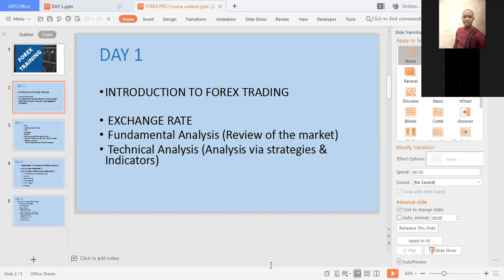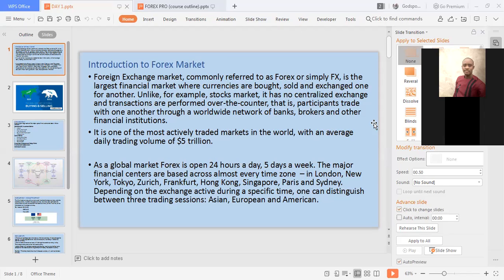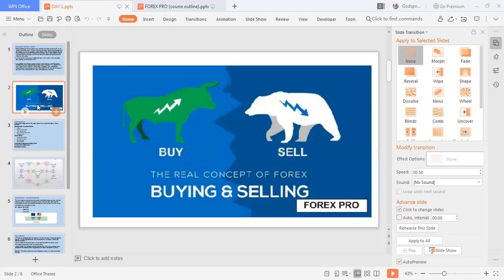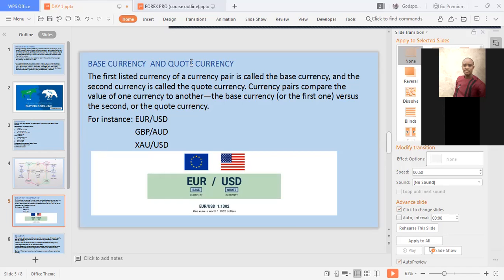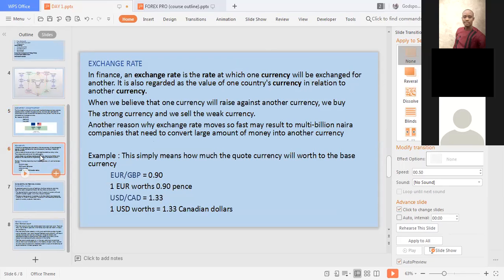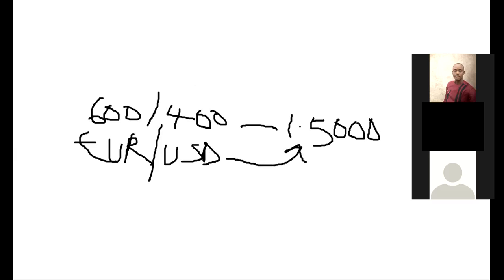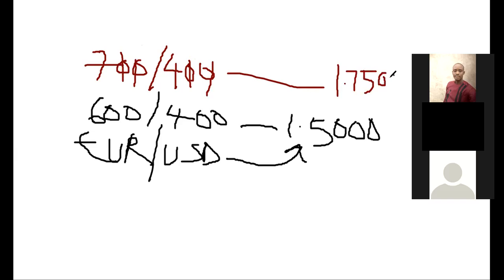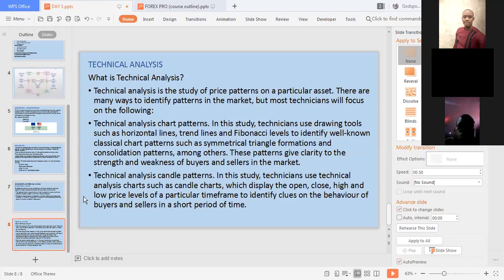DAY 1 Beginners Class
1)  INTRODUCTION TO FOREX TRADING
2) EXCHANGE RATE
3) FUNDAMENTAL ANALYSIS
4) TECHNICAL ANALYSIS